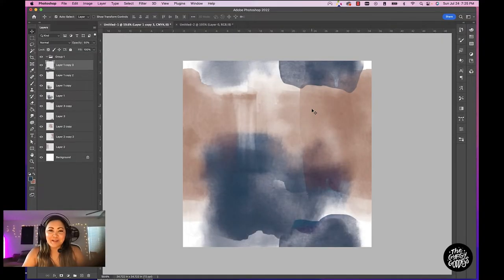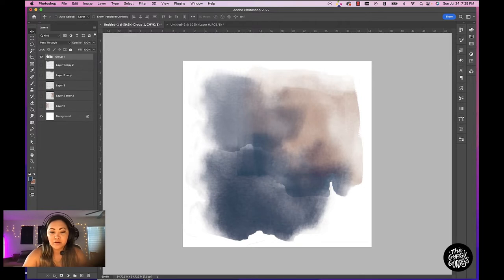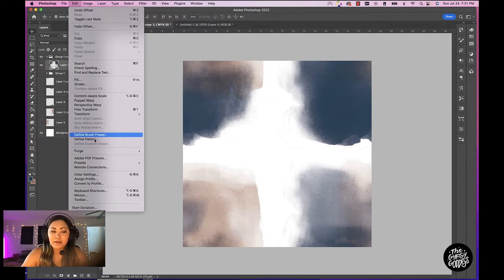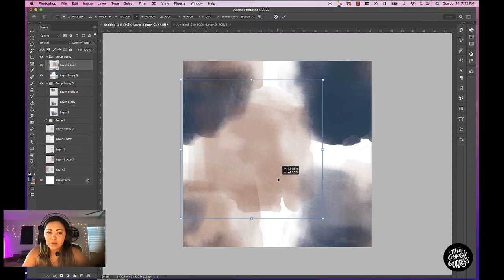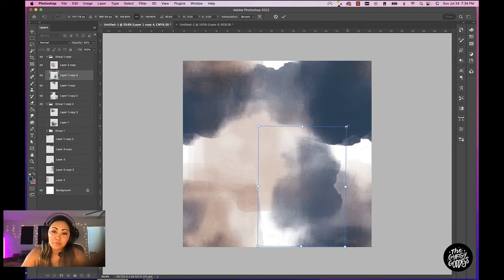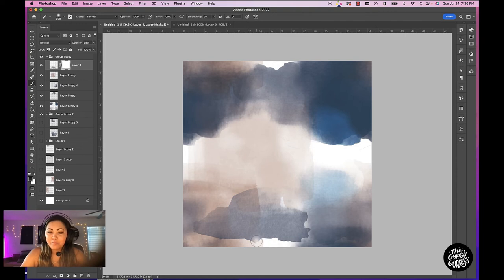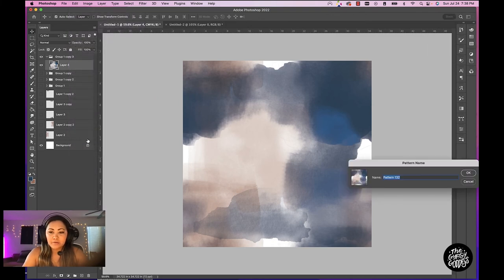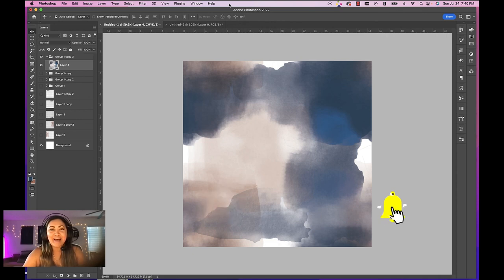How to Create Seamless Patterns Using Offset Filter Tool in Photoshop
How to Create a Seamless Pattern Using Offset Tool in Photoshop
@Diane Pascual

In this video I walk you through some simple steps in creating a seamless pattern design using the Offset Tool in Photoshop.

Skillshare Class: How to Create Stamp Brushes in Photoshop and Procreate

tie dye brushes photoshop
the gypsy goddess
surface pattern design
creative market
digital tie-dye patterns
Watercolor seamless patterns

surface pattern design seamless pattern photoshop photoshop pattern how to make seamless textures in photoshop graphic design